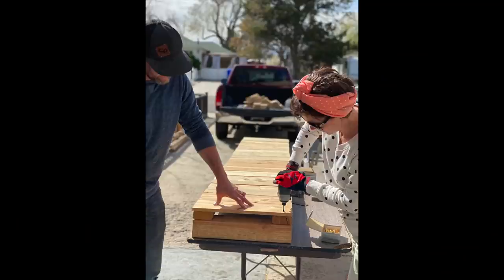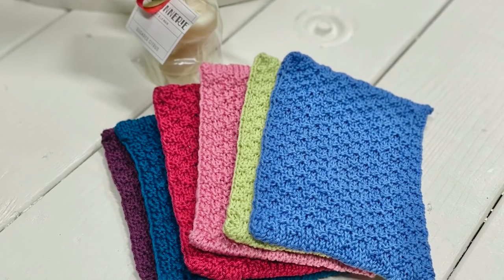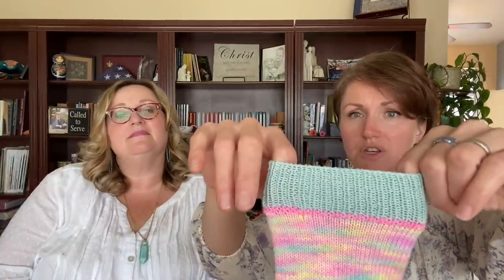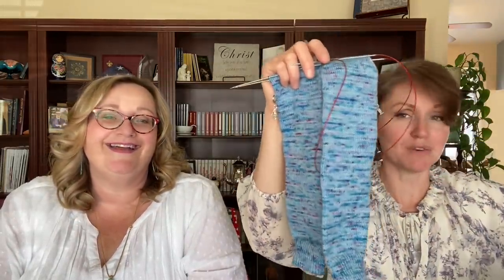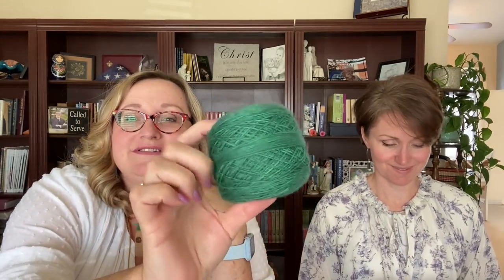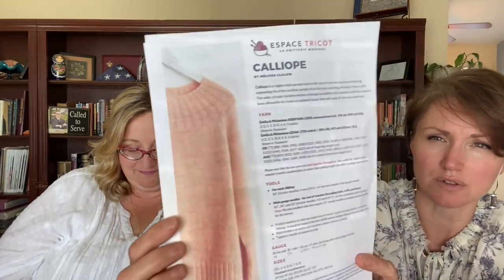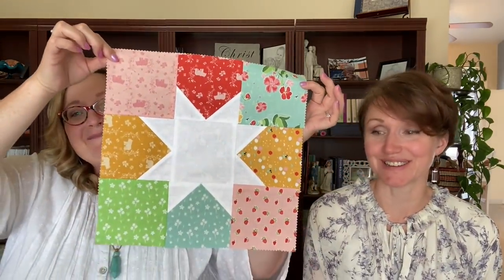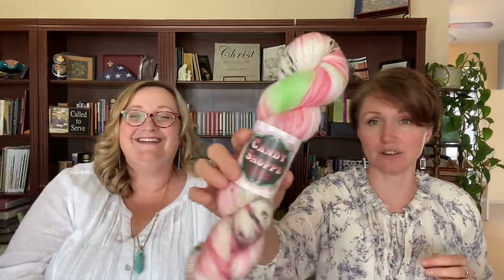Meanwhile, at the Castle Episode 70